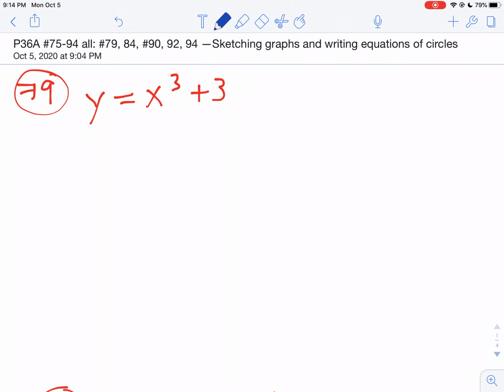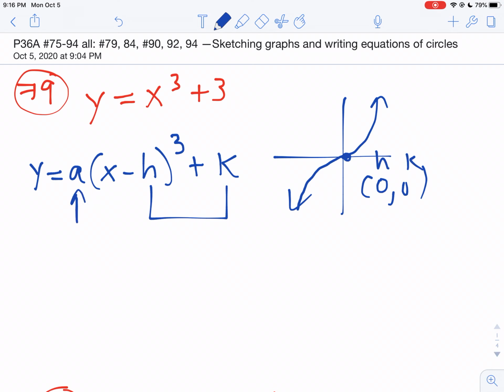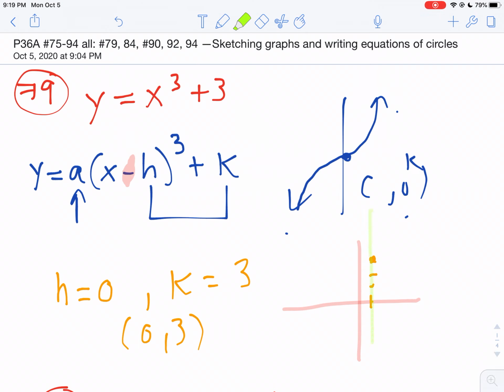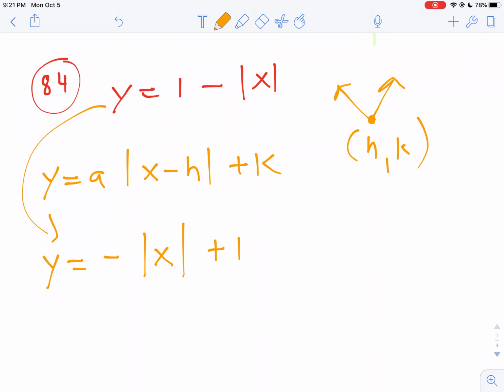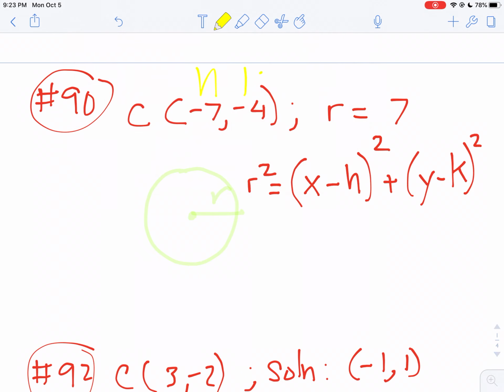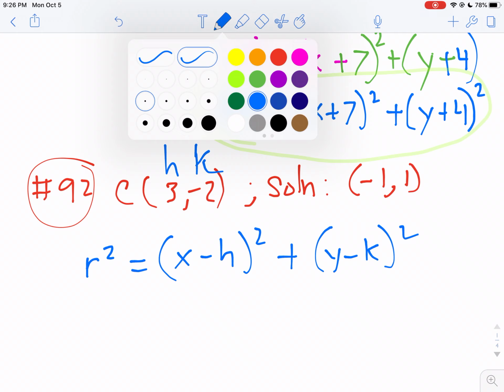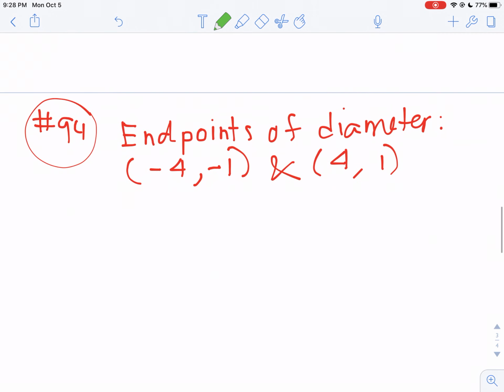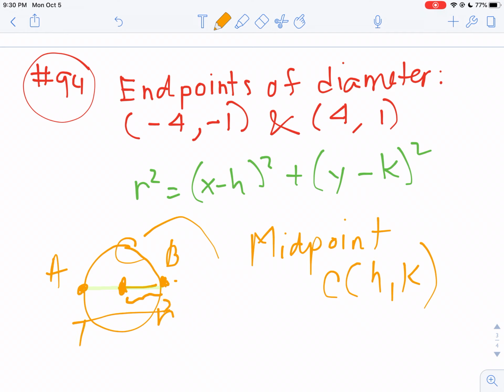P36A #75-94all: #79, 84,90,92,94 ( Sketching graphs and writing equations of circles)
Sketching graphs and writing equations of circles